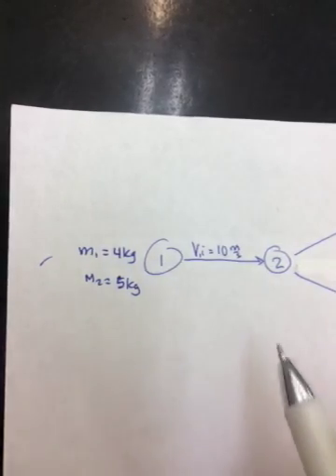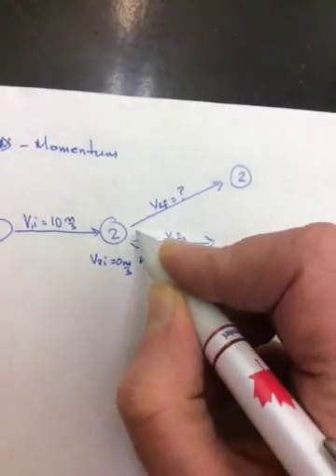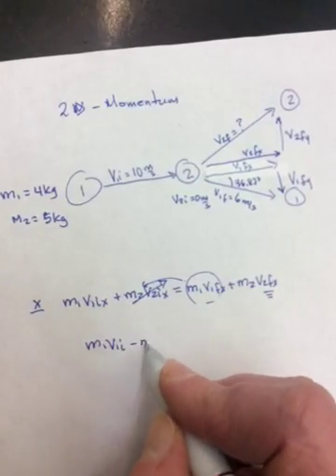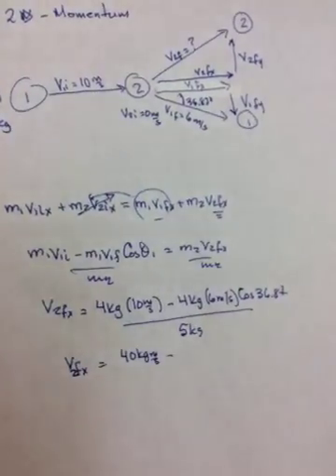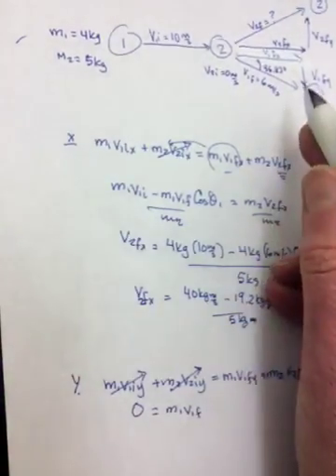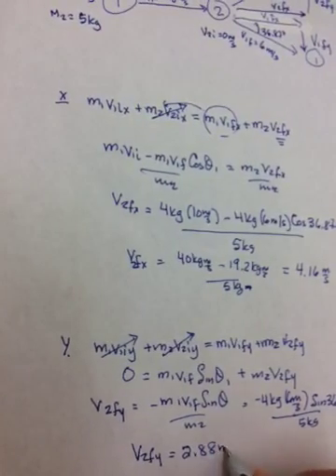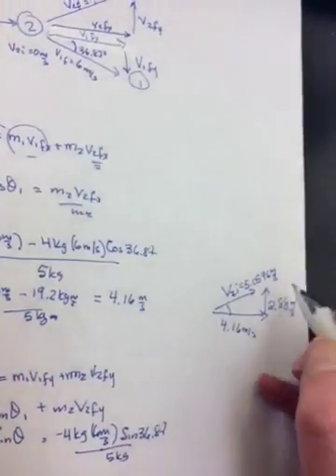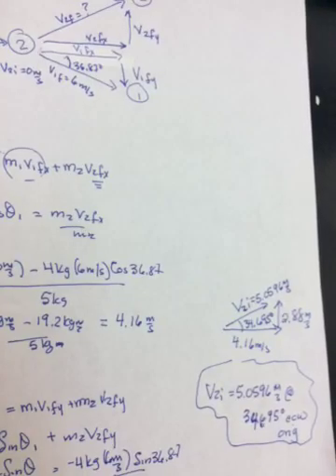Physics 12 Conservation of Momentum in 2 Dimensions Example